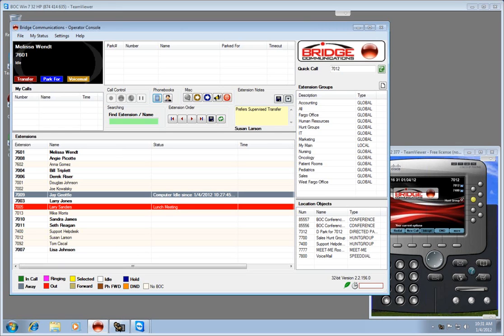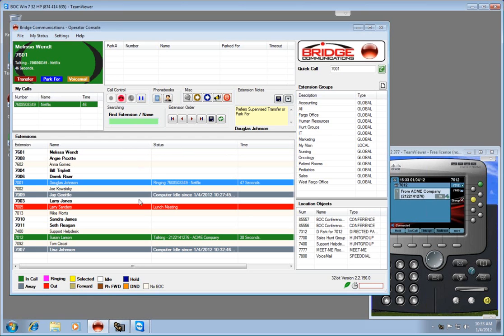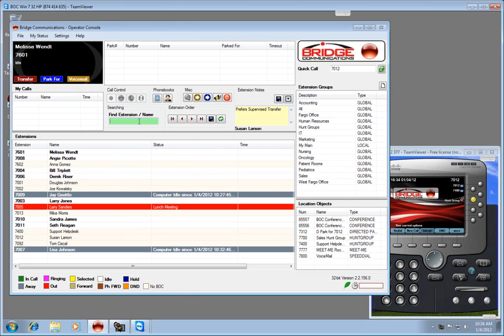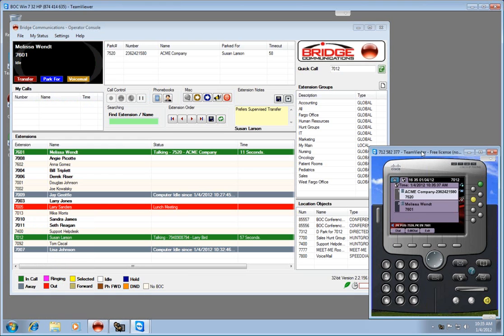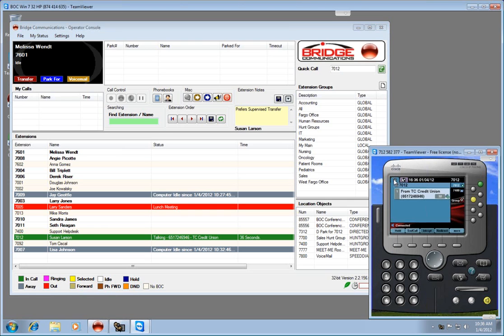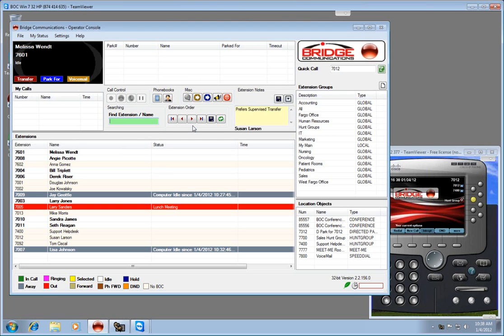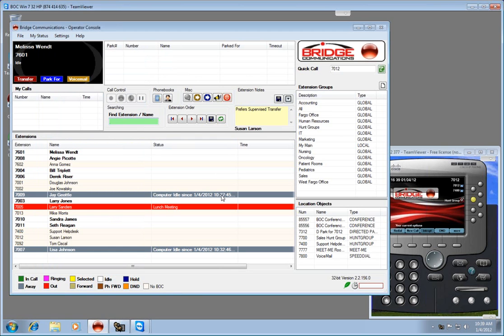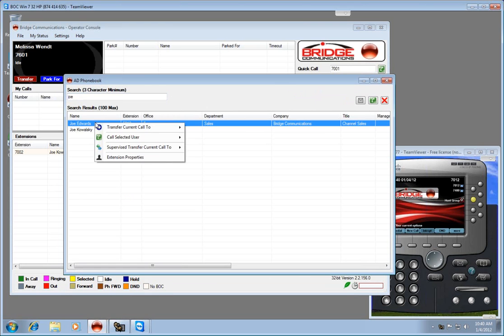Bridge Operator Console Trailer (Replacement for Cisco Attendant Console)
A brief overview of some of the features of Bridge Operator Console, and Attendant Console replacement for Cisco Call Manager phone systems.